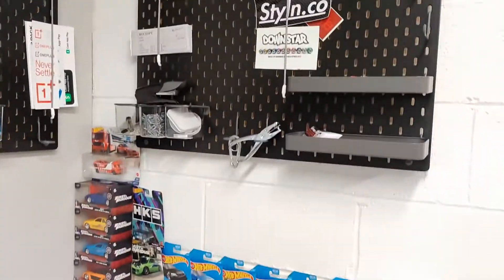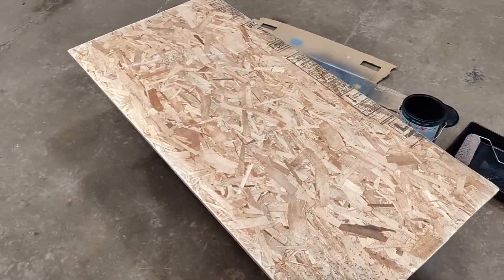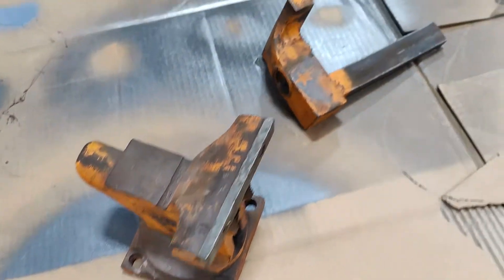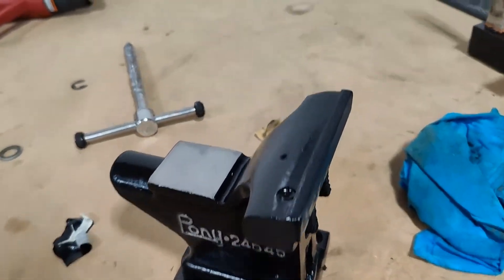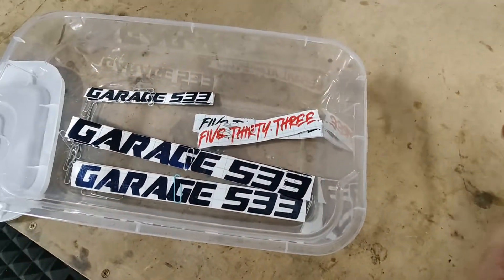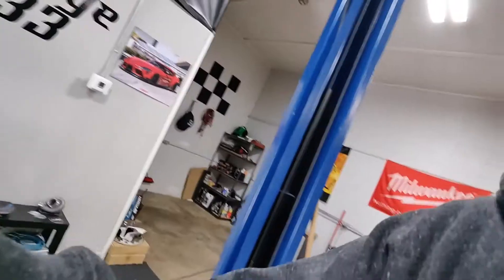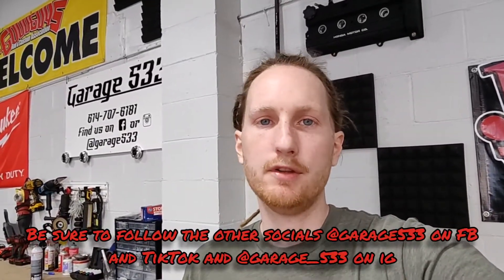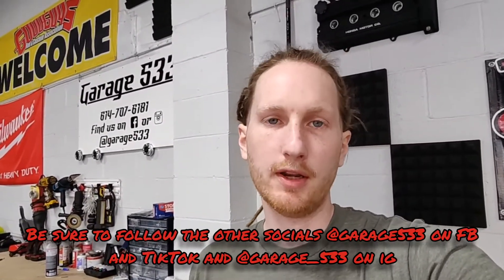Working on the shop (lots of little upgrades)+ Merch announcement 🤫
IF YOU WANT TO SEE MORE CONTENT OR

HELP GROW THE CHANNEL LITERALLY ALL YOU HAVE TO DO IS

THAT IS IS IT. ITS COMPLETELY FREE TO SUPPORT 🤷🏻🤷🏻🤷🏻🤷🏻🤷🏻

FOR ANY QUESTIONS OR ANY INQUIRIES ON GETTING WORK DONE GO TO MY FACEBOOK IT HAS ALL MY INFO